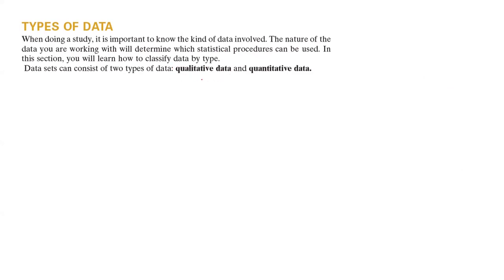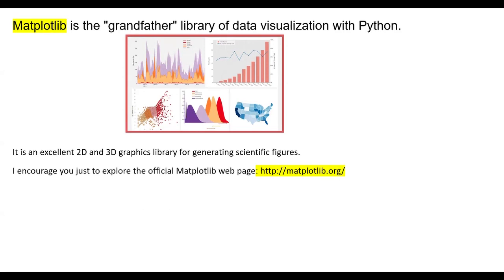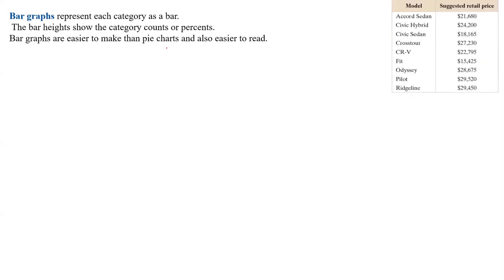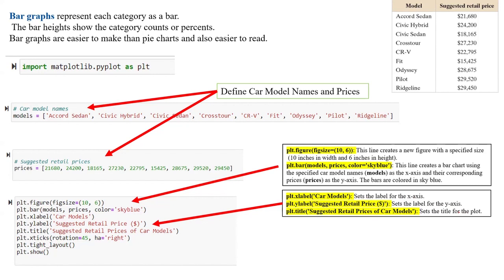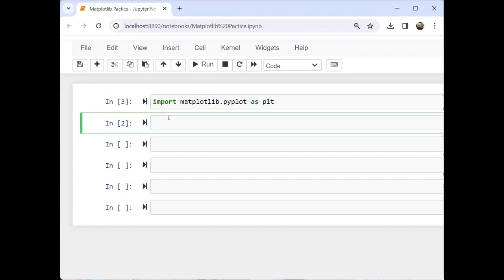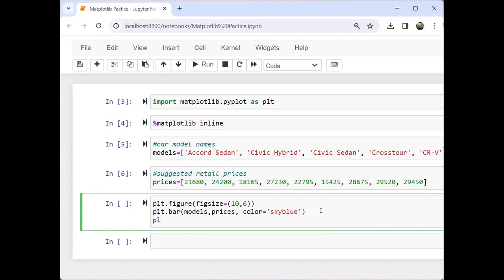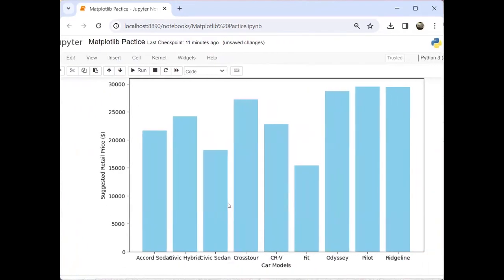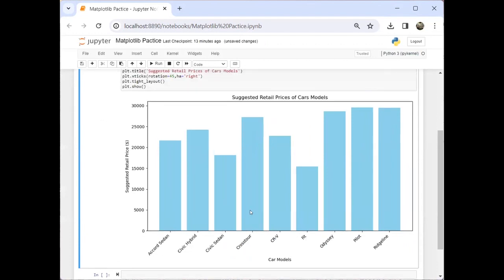Bar Chart with Python. Set Horizontal Alignment To Avoid Labels Overlap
%matplotlib inline

car model names
models=['Accord Sedan', 'Civic Hybrid', 'Civic Sedan', 'Crosstour', 'CR-V', 'Fit', 'Odyssey', 'Pilot', 'Ridgeline']

suggested retail prices
prices=[21680, 24200, 18165, 27230, 22795, 15425, 28675, 29520, 29450]

plt.figure(figsize=(10,6))
plt.bar(models,prices, color='skyblue')
plt.xlabel('Car Models')
plt.ylabel('Suggested Retail Price ($)')
plt.title('Suggested Retail Prices of Cars Models')
plt.xticks(rotation=45,ha='right')
plt.tight_layout()
plt.show()

rotation=45: This parameter specifies the angle (in degrees) by which the x-axis tick labels should be rotated. In this case, the labels are rotated by 45 degrees clockwise. This can be useful when the labels are long or overlap with each other, and rotating them improves readability.

ha='right': This parameter stands for horizontal alignment and is set to 'right'. It determines how the rotated tick labels should be aligned horizontally. In this case, 'right' means that the right end of the rotated labels will be aligned. This is often used in conjunction with rotation to prevent the labels from overlapping with the plot area.